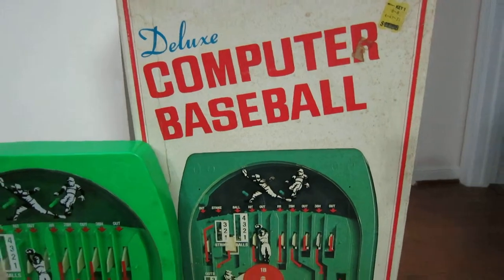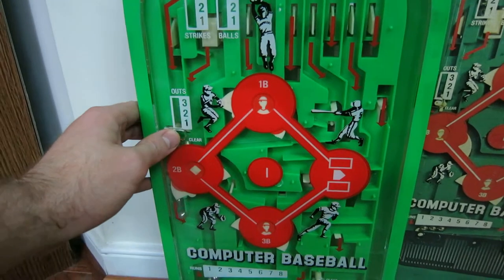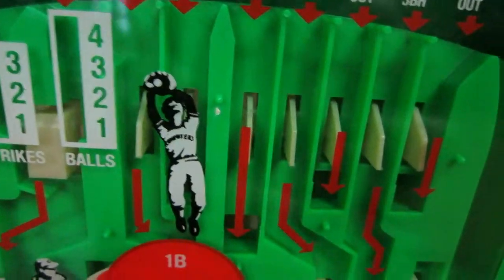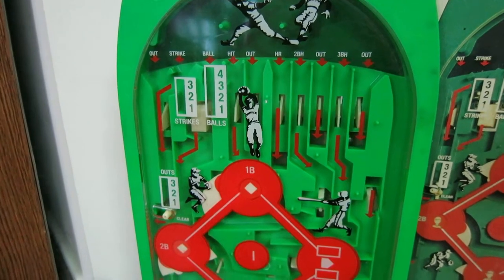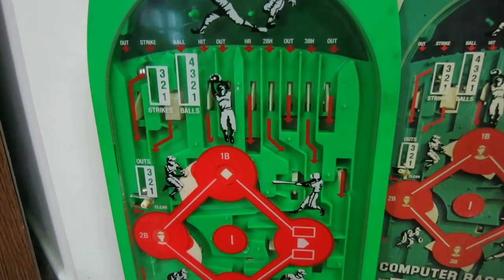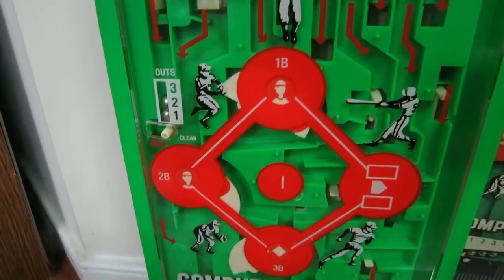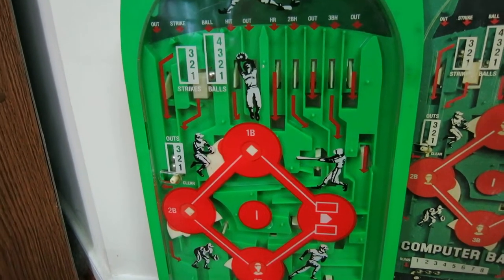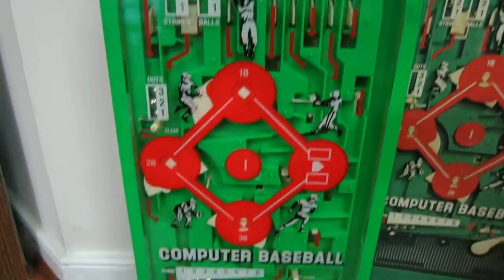Computer Baseball Vintage game play 70s 80s marble pachinko Epoch Playthings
This was one of my favorite games as a child of the 70s.  A great Pachinko style game simulation of baseball.  It kept track of balls, strikes, baserunners.  Everything.  It was great to play against a friend, taking turns at innings.

This was made by Epoch Playthings apparently.